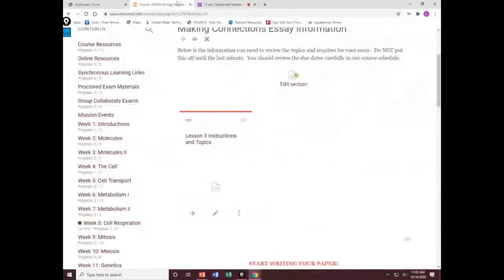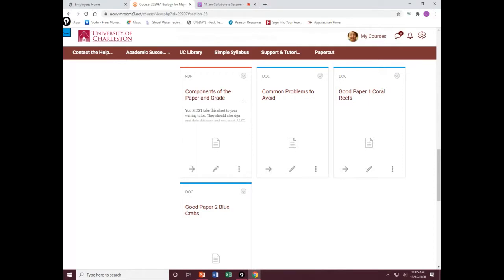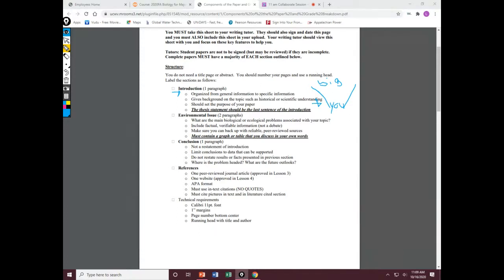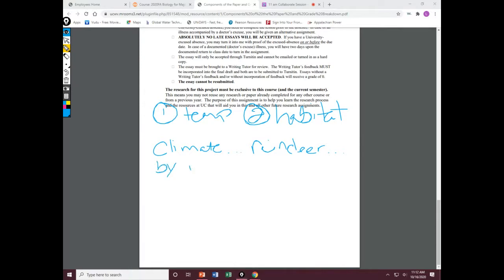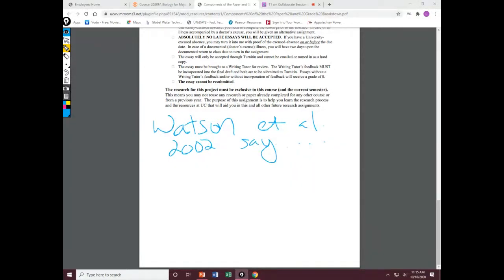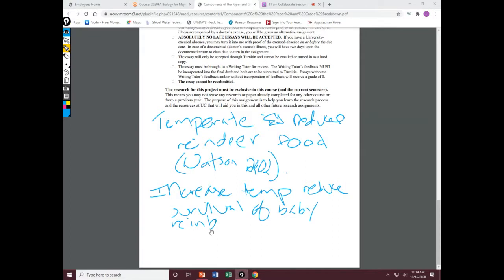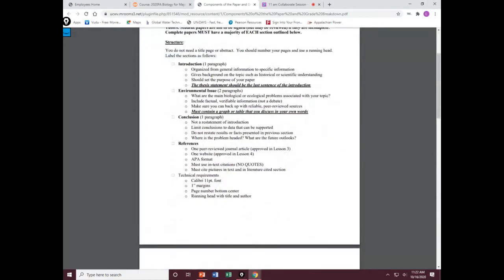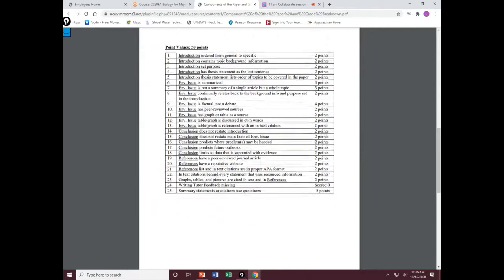Paper Writing BIOL 130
Making connections essay, introduction, environmental issues, conclusion, in text citation, references, thesis statement, tutor appointment and feedback